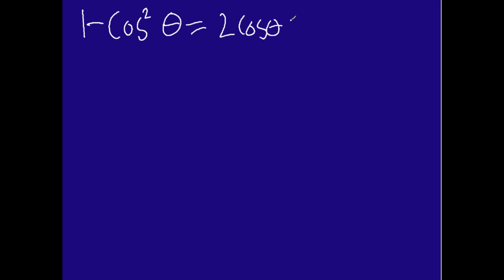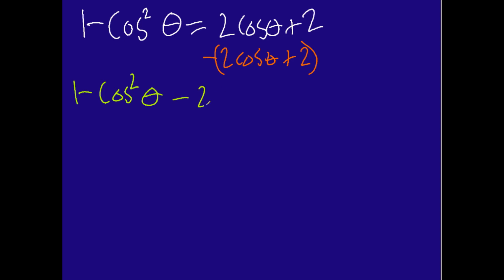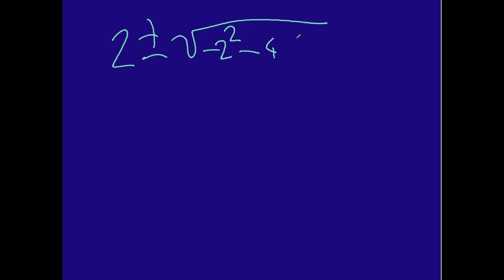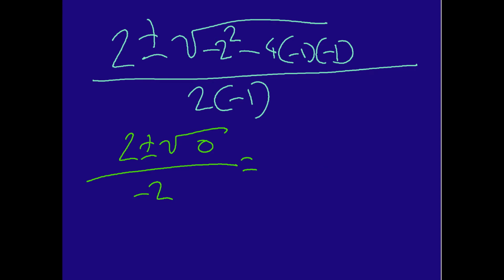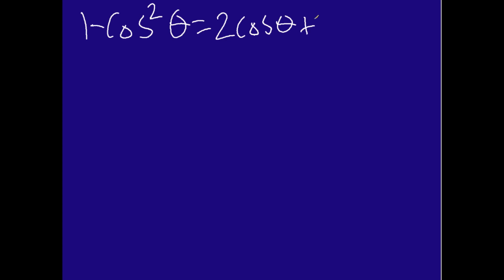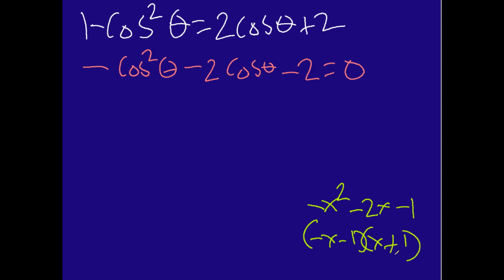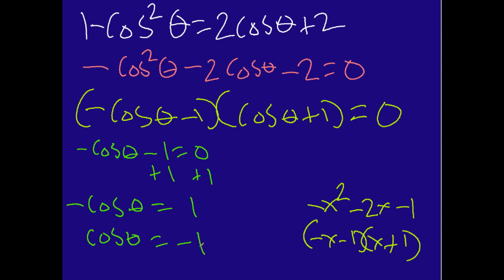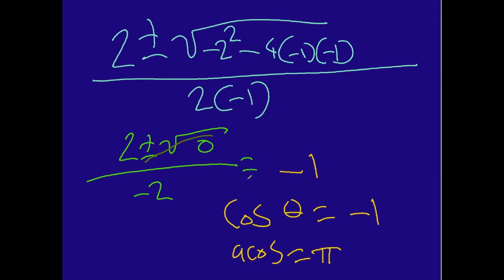Trig Equations Quadratics and Factoring